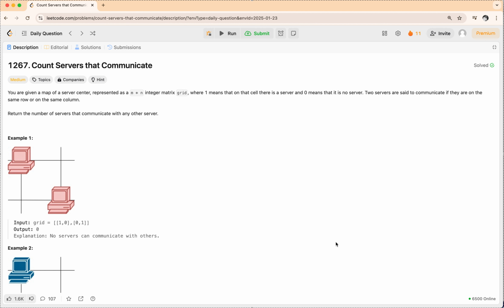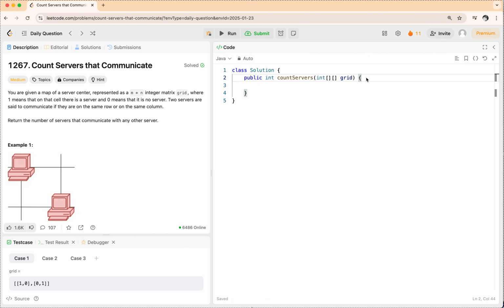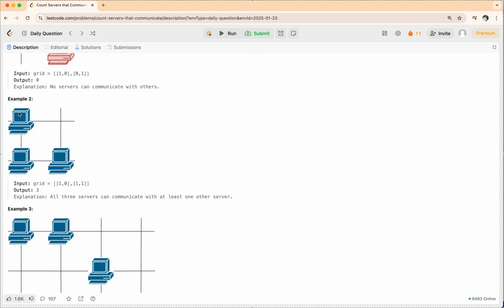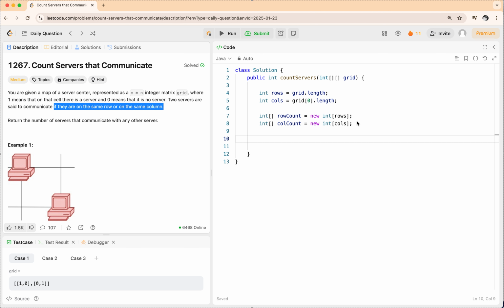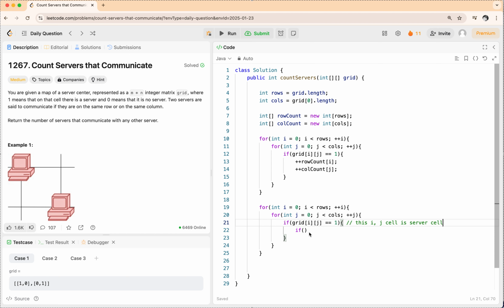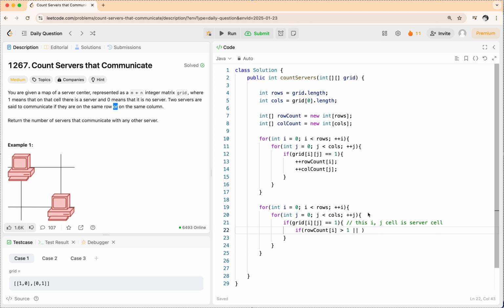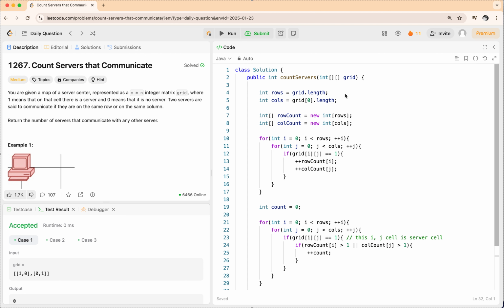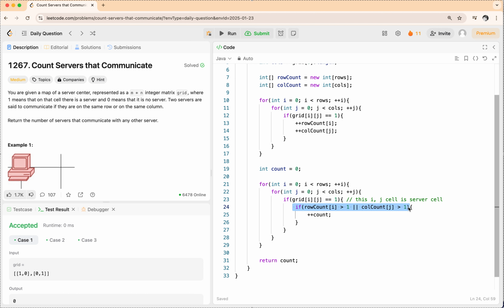1267. Count Servers that Communicate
Imagine a bustling data center with rows and columns of servers. But not all servers are part of the chatter—some are isolated, silent, out of the network loop. In this video, we'll unveil an elegant algorithm to identify which servers are actively communicating, cutting through the noise with blazing efficiency.
And this is what today's Daily LeetCode Challenge, 1267, is all about.
Count Servers that Communicate, takes us into the heart of a data center where servers either collaborate or stay isolated in silence. The video unravels a sleek and efficient solution to determine exactly which servers are part of the conversation. Get ready to turn chaos into clarity in just a few minutes!. Don't miss this quick, insightful journey to crack today's challenge with style!